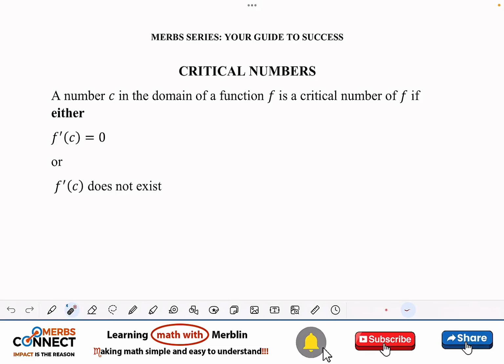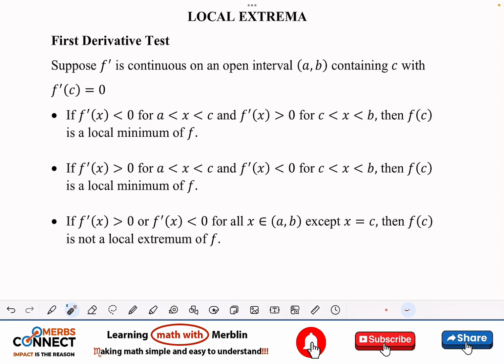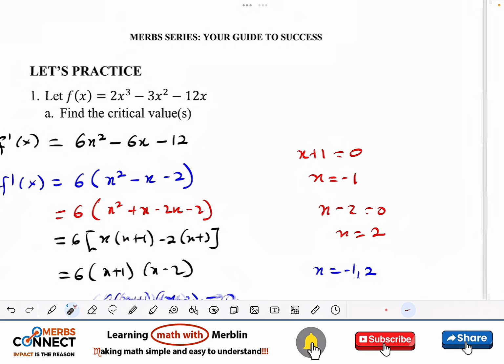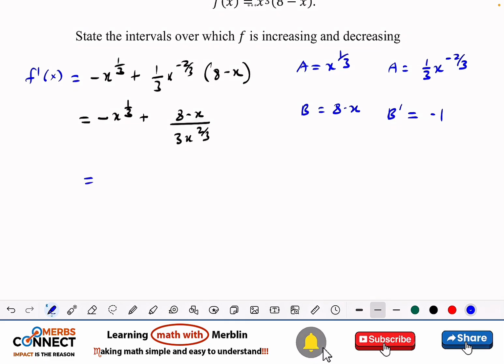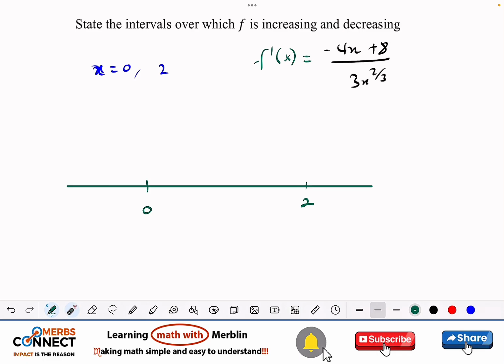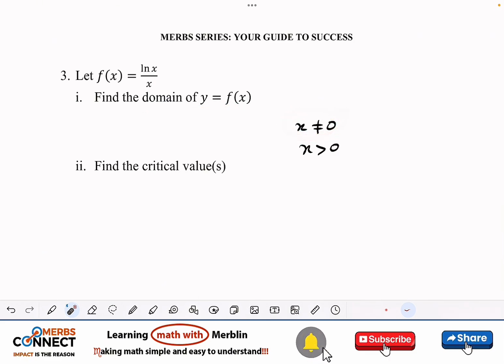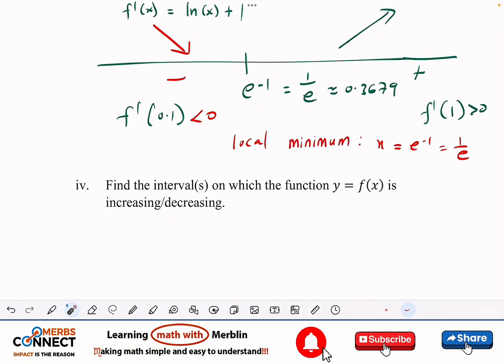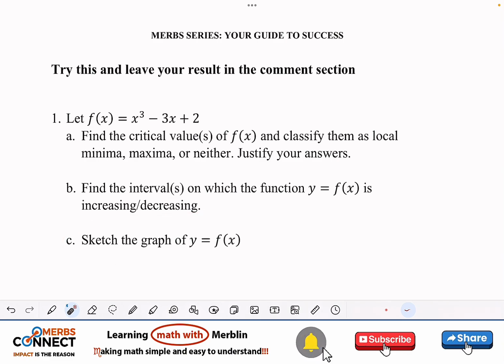Critical Numbers, Local Extrema & Increasing/Decreasing 📉📈 | First Derivative Test Explained!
Confused about critical points, local maxima/minima, or increasing/decreasing functions? This video is your step-by-step guide to mastering the first derivative test, interval analysis, and how to sketch a function's behavior using its derivative!

📌 In this lesson:
Understand what critical numbers are and why they matter.
Learn how to apply the First Derivative Test to classify local extrema.
Analyze where a function is increasing or decreasing.
Sketch graphs confidently using calculus insights!